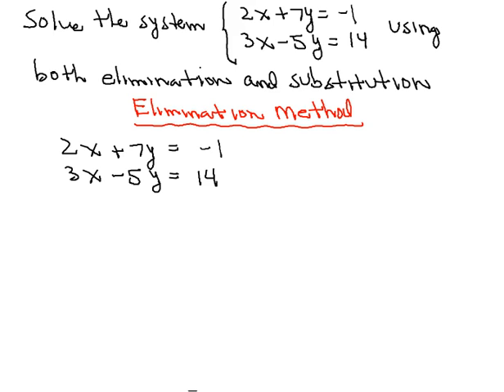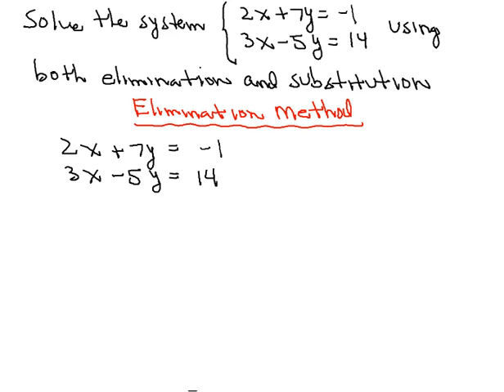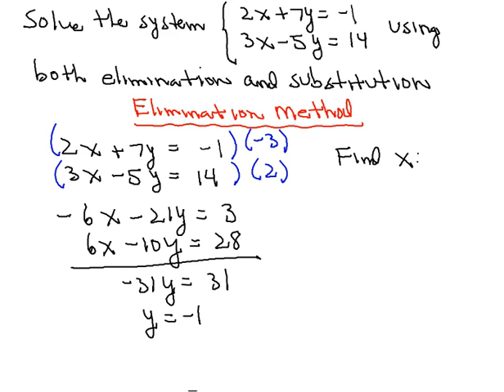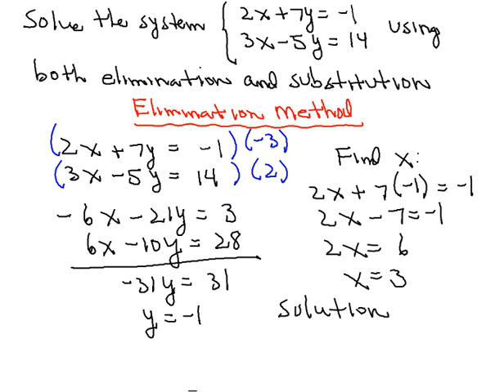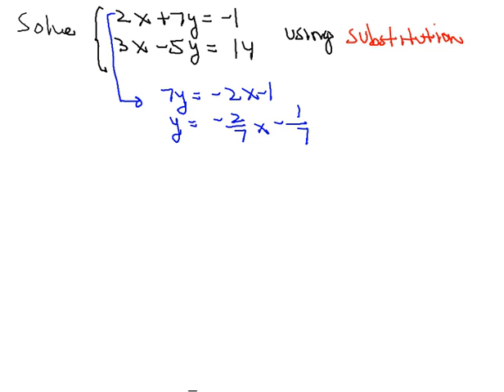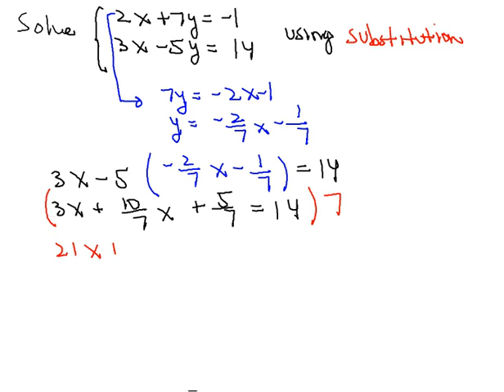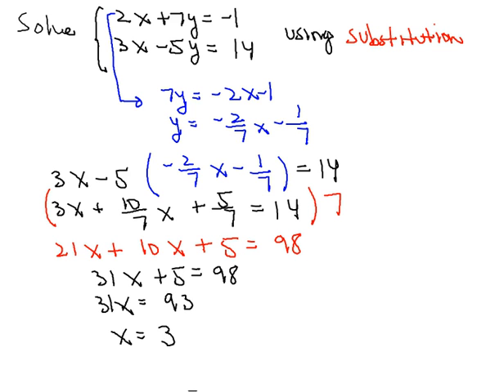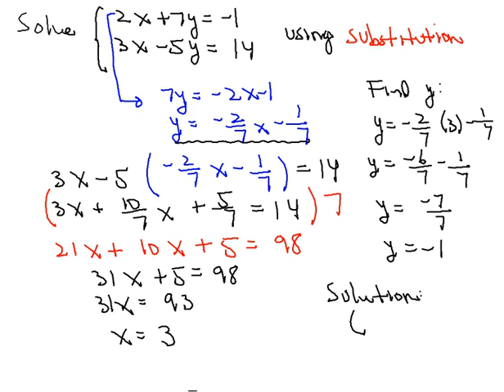MAT 1270 6 4 2